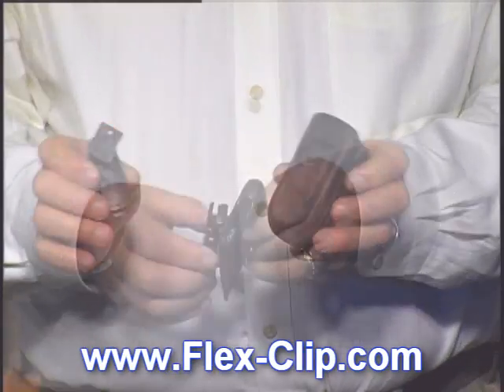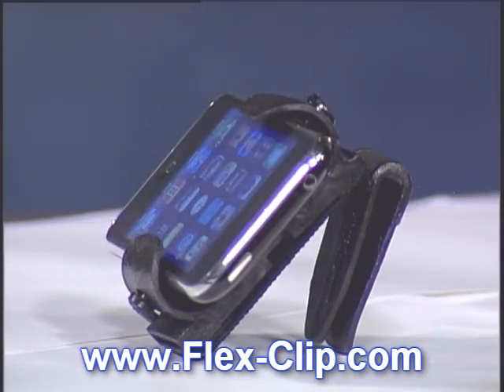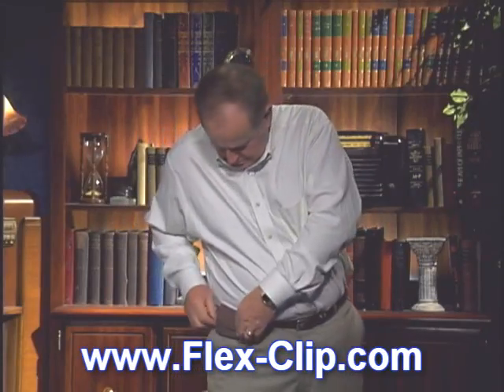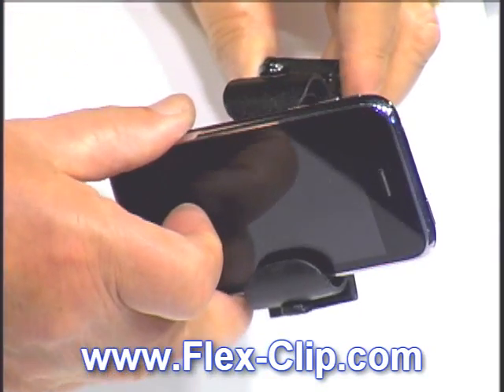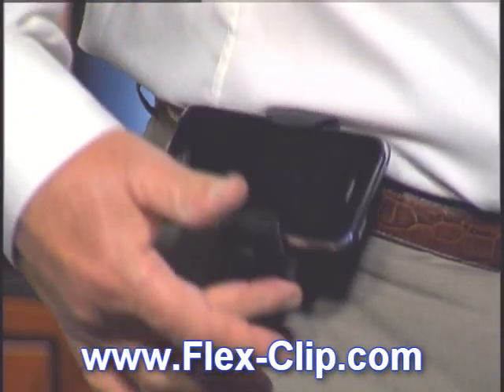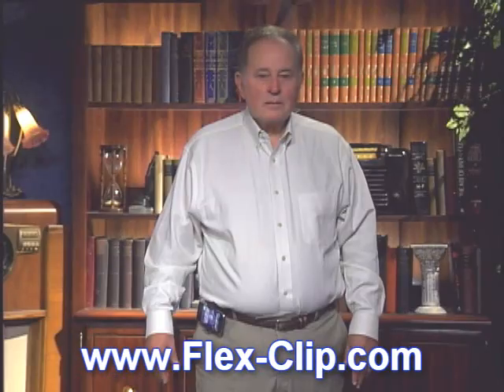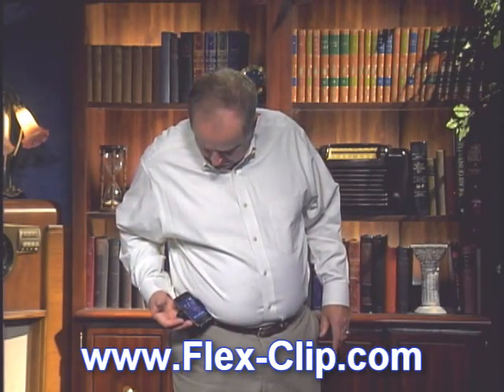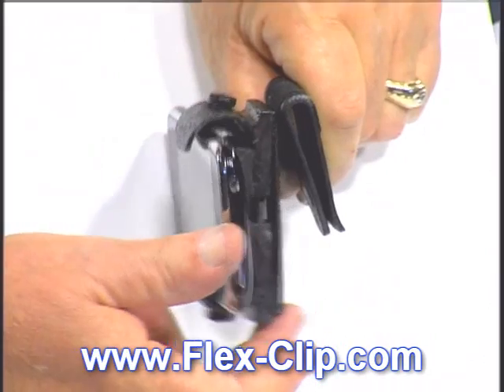Flex Clip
Introduction to the Flex Clip. A universal smart phone holster.